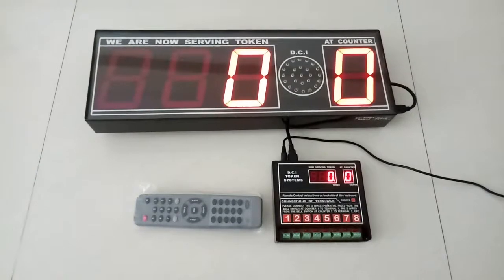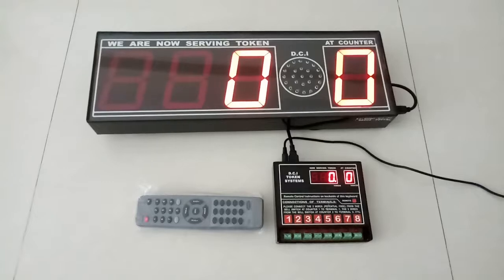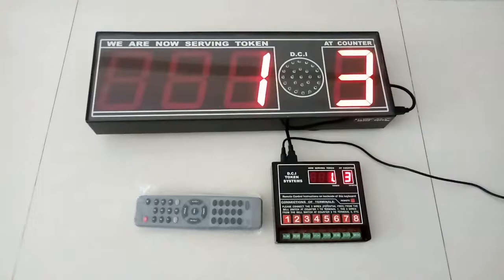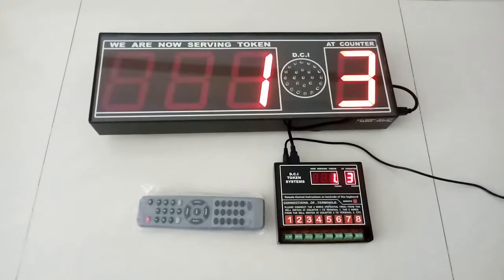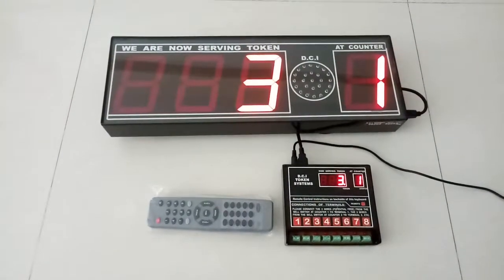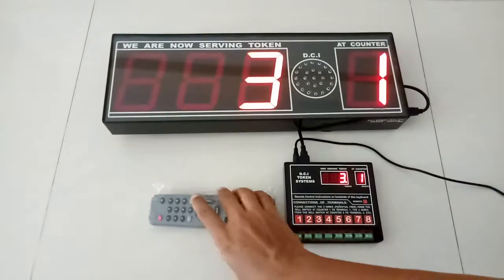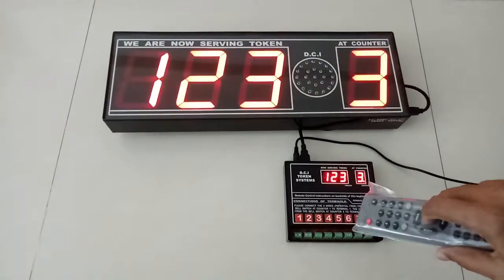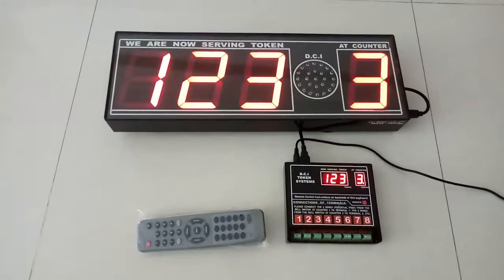Token + Counter system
Queue Management system